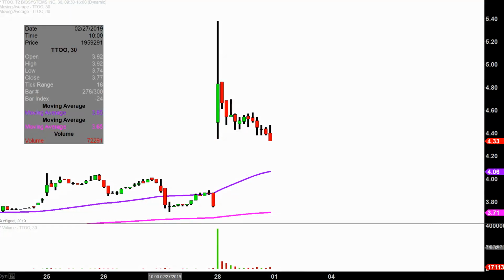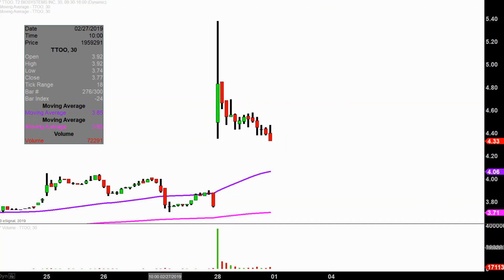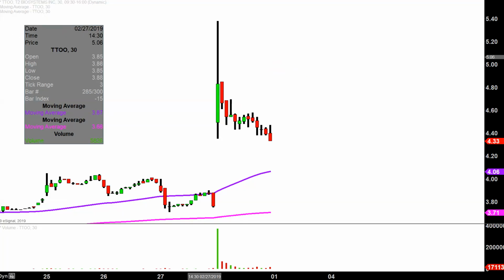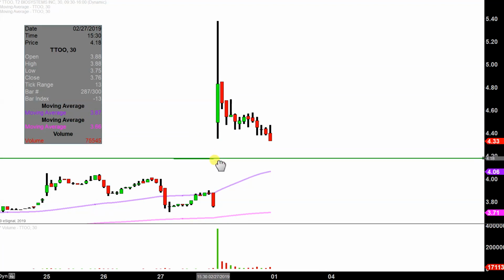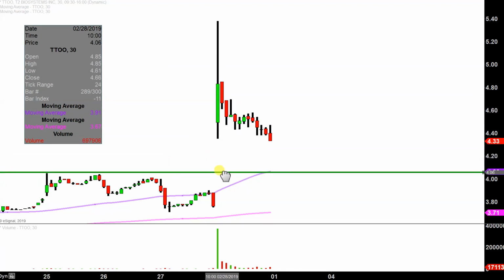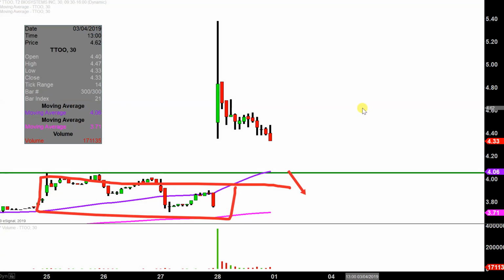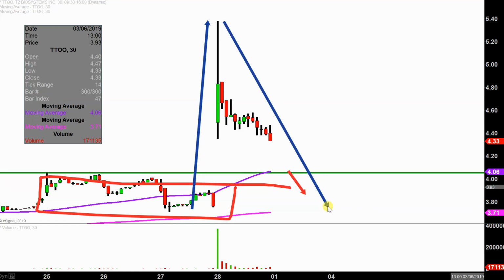T2 Biosystems, Inc. - TTOO Stock Chart Technical Analysis for 02-28-2019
Learn how to read stock charts and identify technical patterns as ClayTrader does a quick stock chart review on T2 Biosystems, Inc. (TTOO).